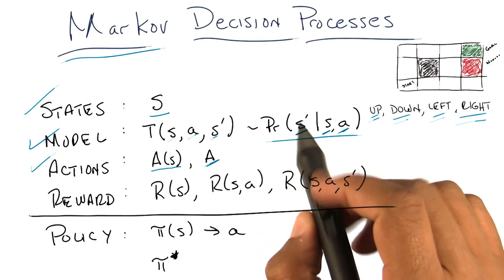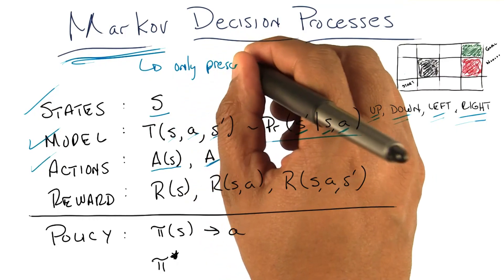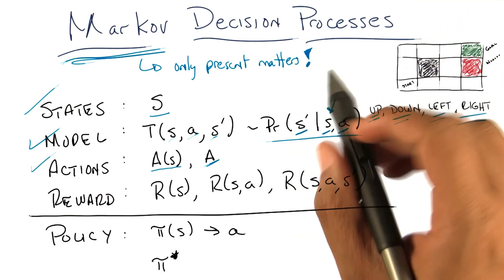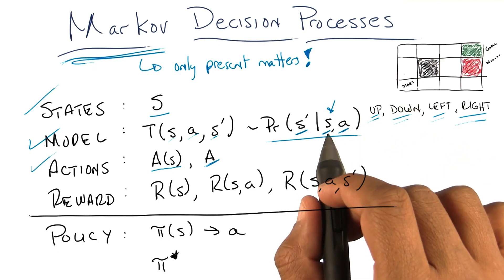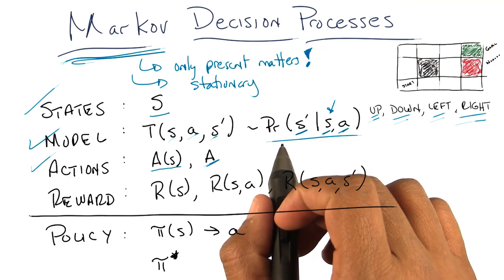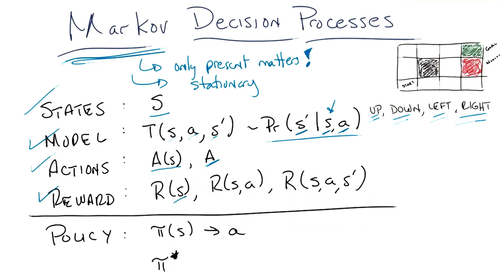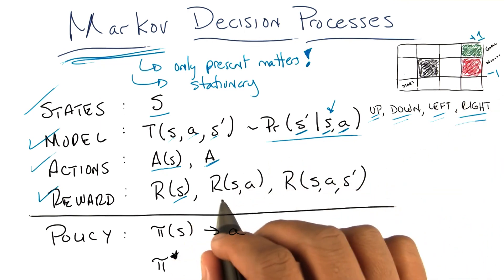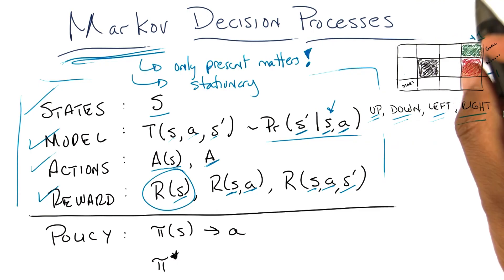Markov Decision Processes Three - Georgia Tech - Machine Learning